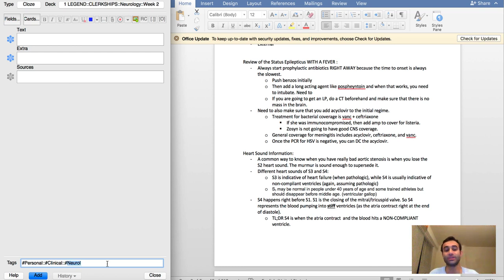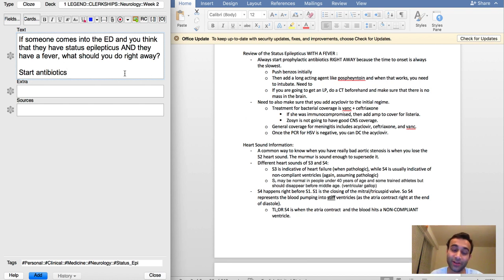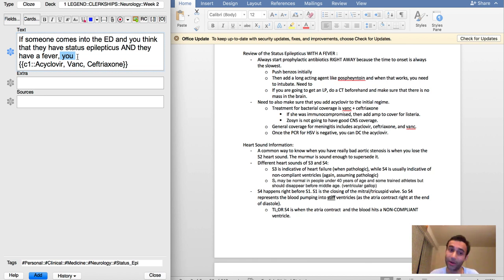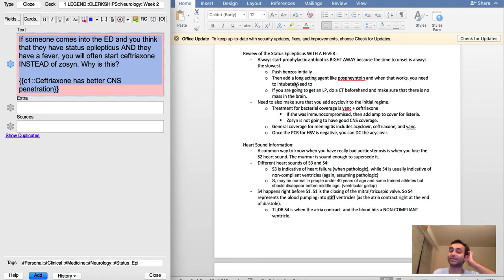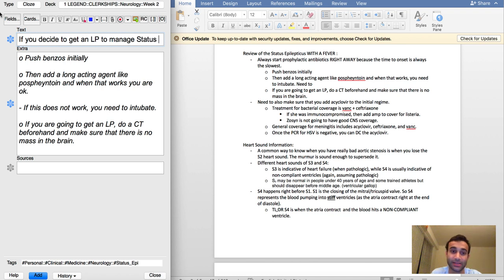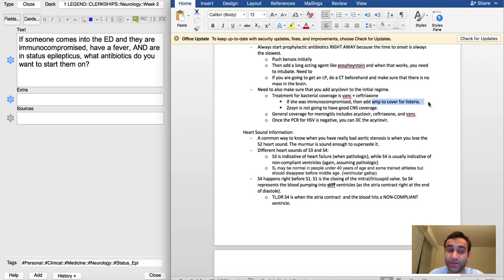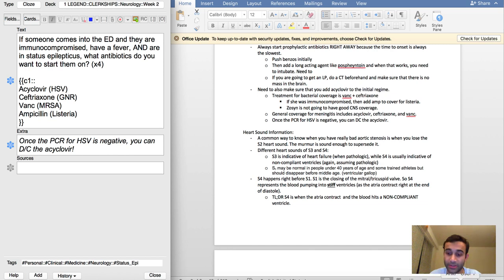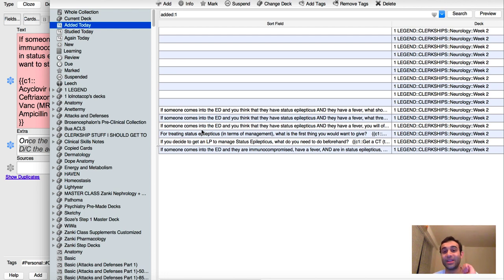How to Make Anki Cards from Med School Lectures (Part 1)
Please watch my ENTIRE Anki series or a lot of the basic things in this video may go over your head.